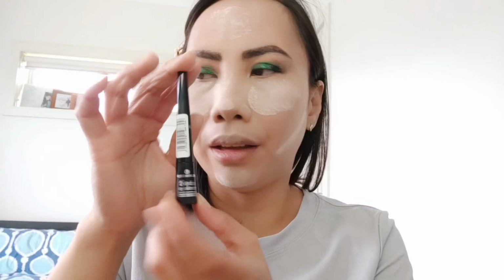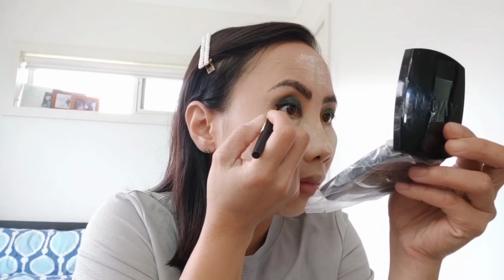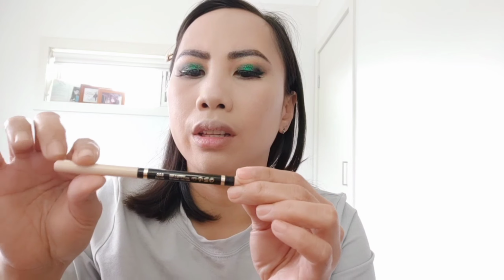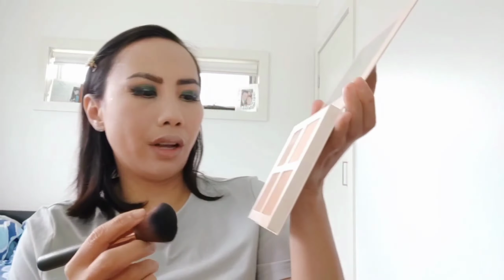Sparky Makeup Tutorial | Green Glitters Smokey Eye | Sue Peters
Product Used:

Eyes:
Morphie eyeshadow palette
Beauty Glazed Eyeshadow Pallette
Keoji Concealer
oxx eye lasehes

Face:
Arbonne Foundation
Keoji concealer
Arbonne glow Pallette

Lip:
Rimmel Lipstick
Esttee Lauder lipgloss

Thank you so much guys for watching!